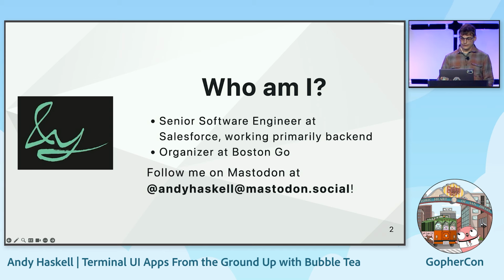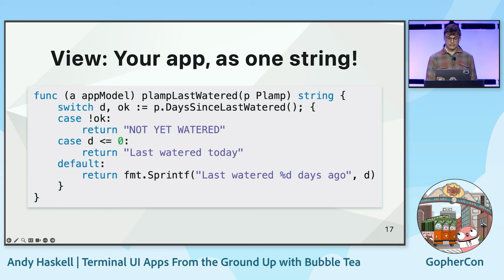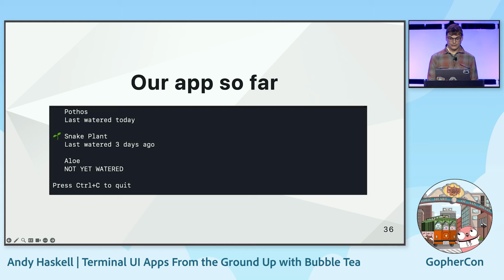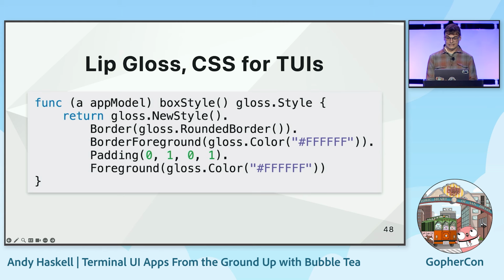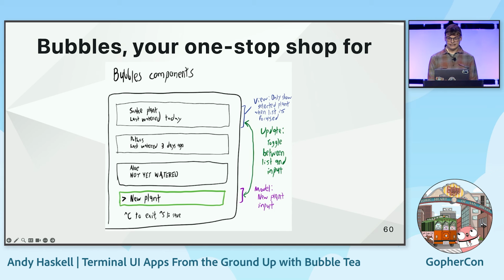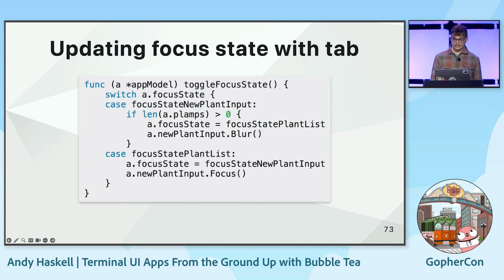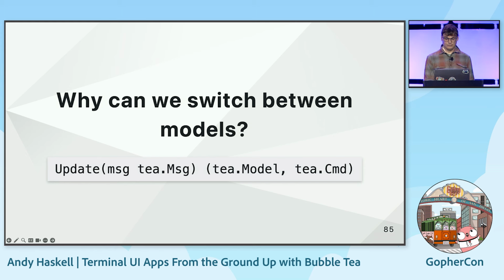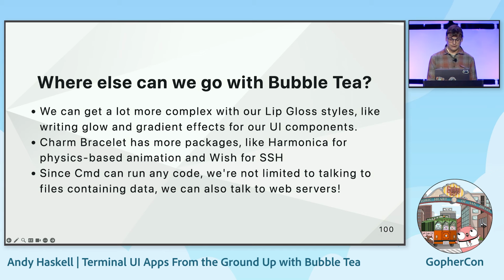GopherCon 2023: Terminal UI Apps From the Ground Up with Bubble Tea - Andy Haskell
Bubble Tea is a Go framework that enables building apps in the terminal (TUIs) with convenient features like arrow-key and even mouse event handling, adding “wow factor” with animations and managing multiple pages, and an ecosystem of Go packages that might make development in Bubble Tea feel familiar if you’ve done frontend web development before. The best part, though, is that because Bubble Tea’s core interface is made for representing the frontend-famous Elm Architecture, it’s conducive to managing as much or as little complexity as your TUI needs to have.

In this talk, we will look at how to build a plant-watering app from the ground up in Bubble Tea and its ecosystem, including doing I/O to save and load data, using imported UI components, giving the app CSS-like styling, and navigating between pages.